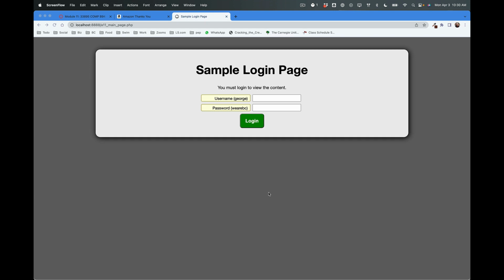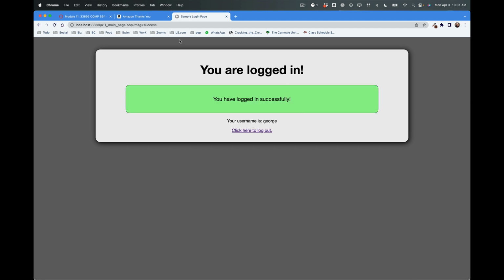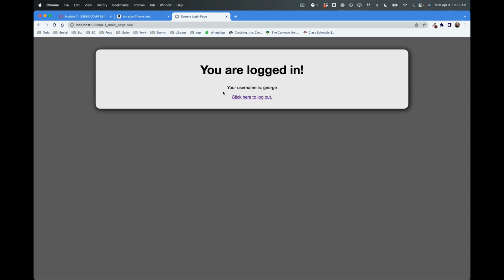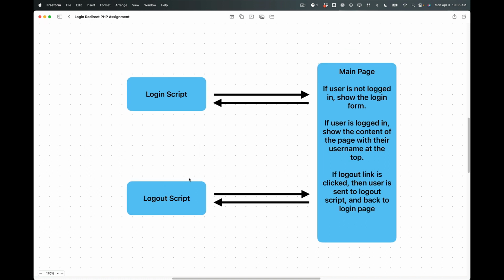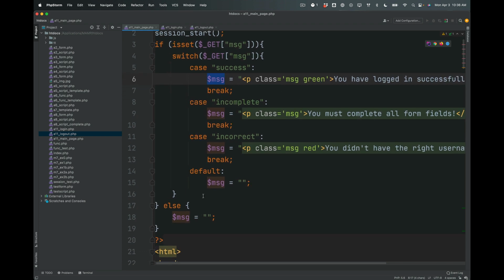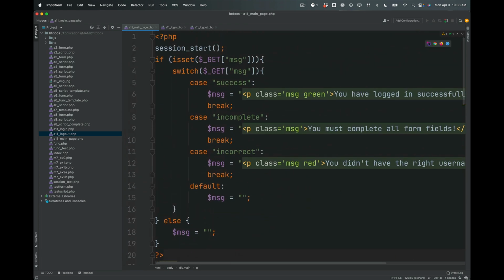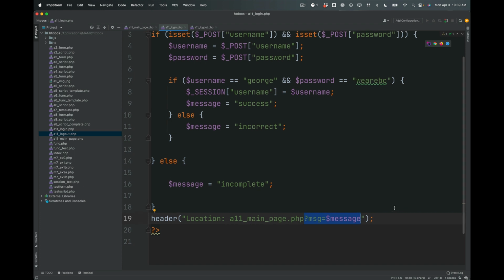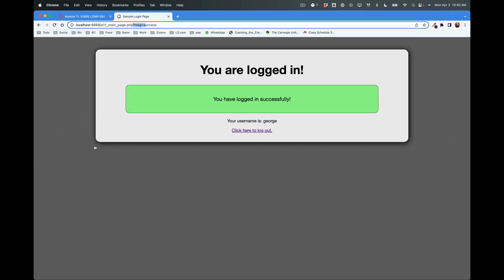PHP/MySQL - Module 11 - A11 Review (Fall 2023)